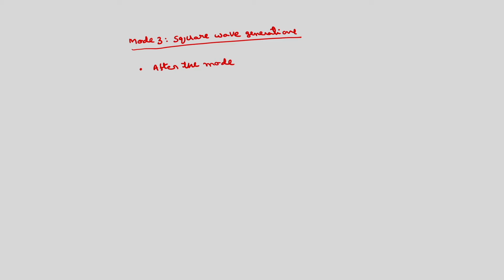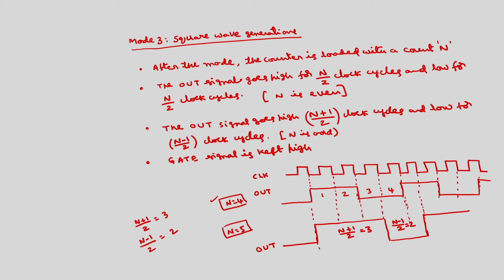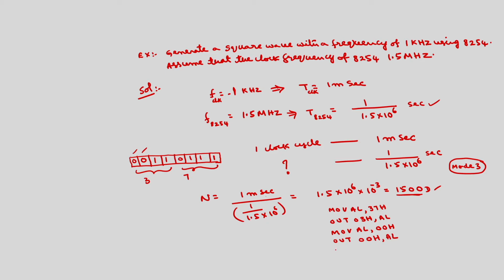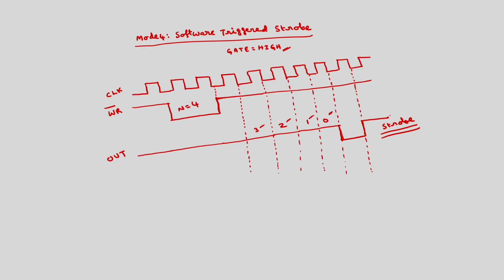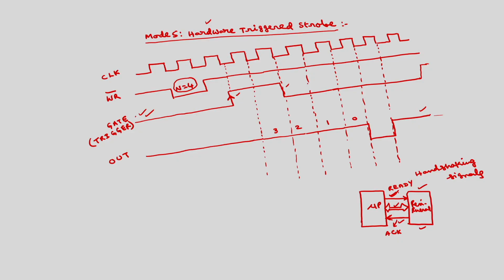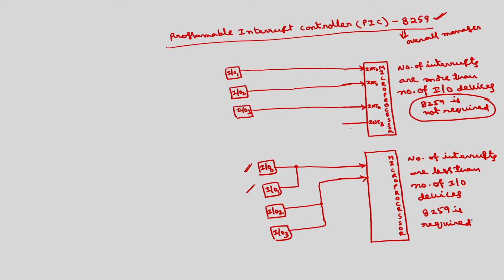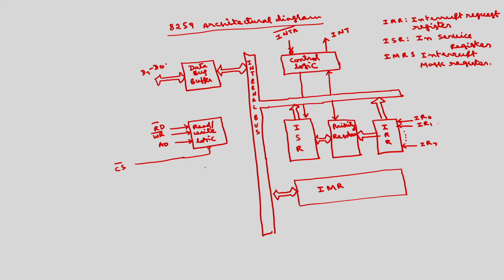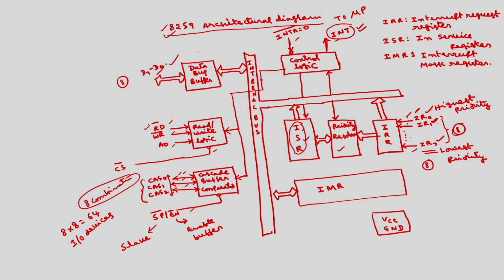Lec 27: Modes of 8254